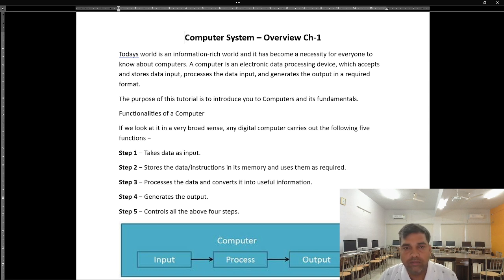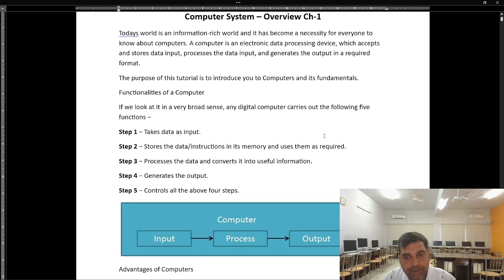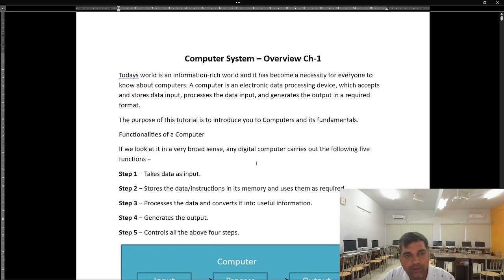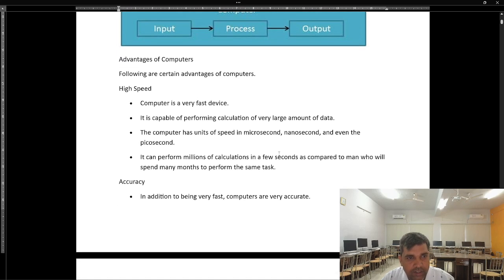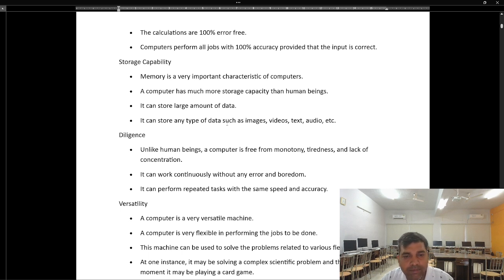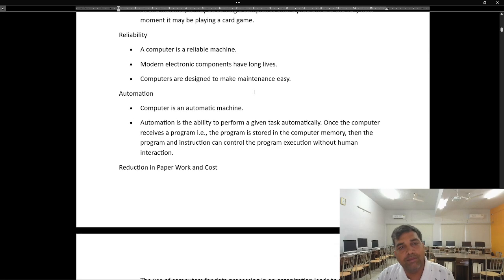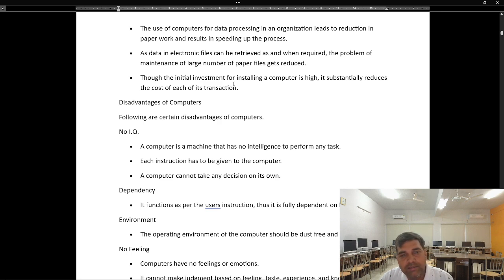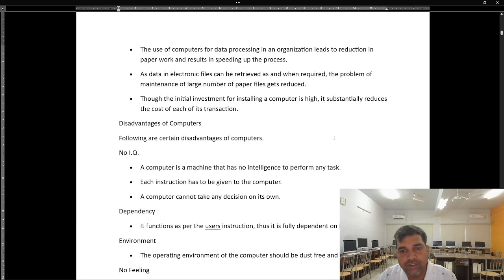Computer System Ch 1 Class 11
This video is about Computer System for Computer Science Students.